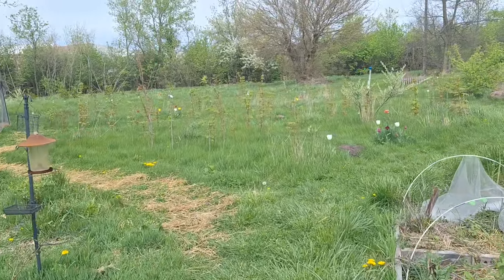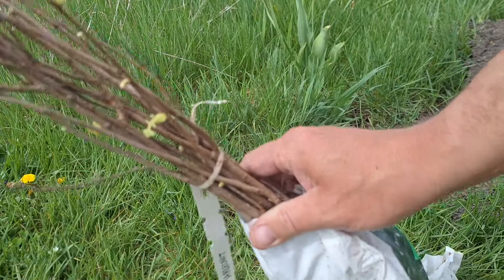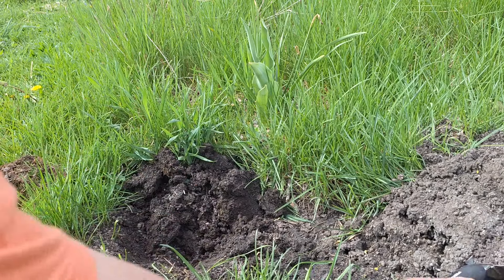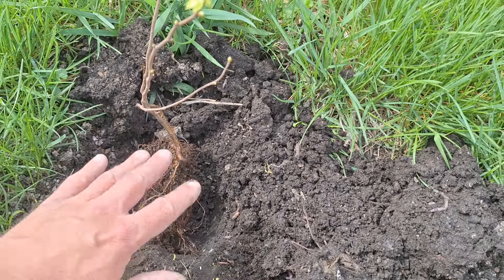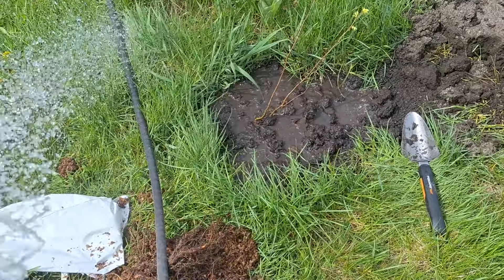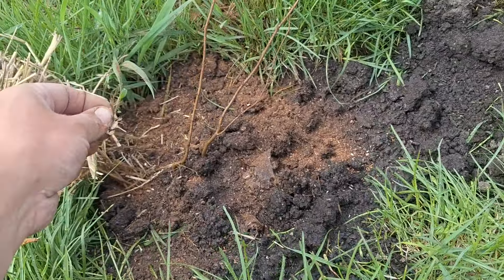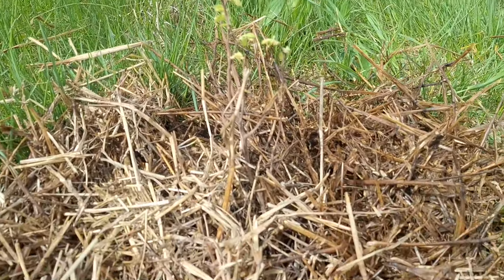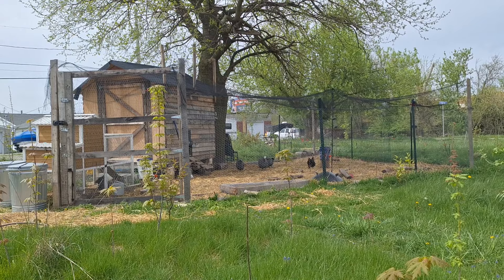Planting Hazelnuts in our Indiana Zone 5 Food Forest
Got another order in from Edible Acres and have a plan to plant 10 more hazelnuts.